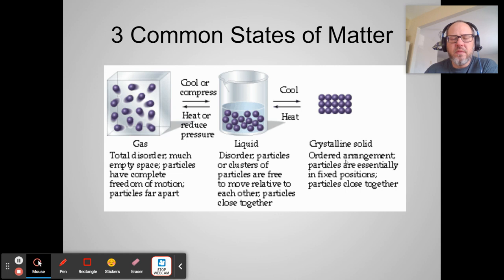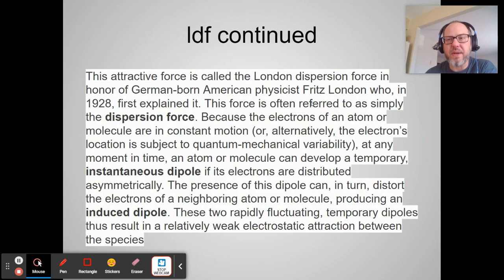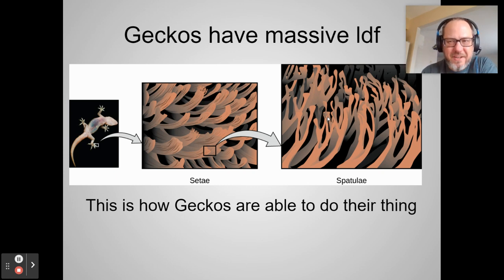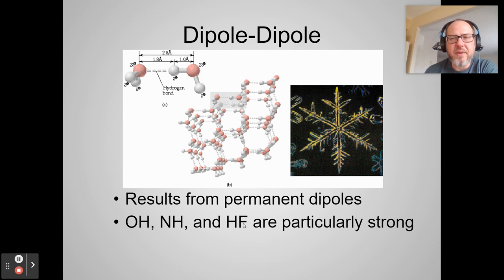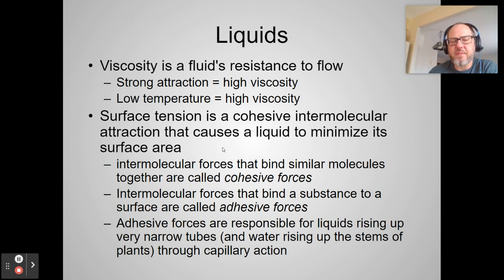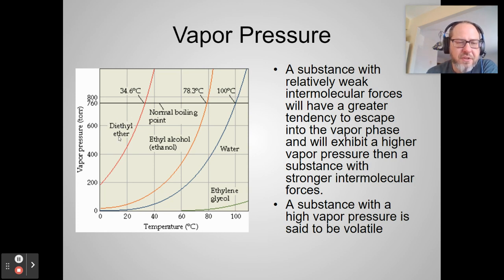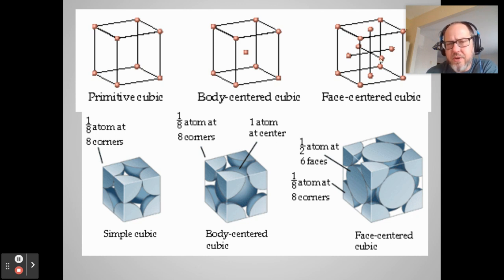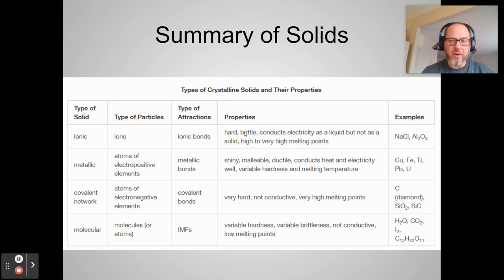Intermolecular Forces-Solids_Liquids_ScreenCast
ScreenCast Lecture for Chapter 11 of "Brown" and Chapter 10 of "OpenStax" on the topics of Intermolecular Forces, London-Dispersion and Dipole attractions, and their consequences in the physical properties of liquids and solids.